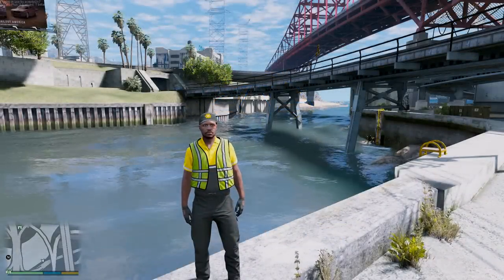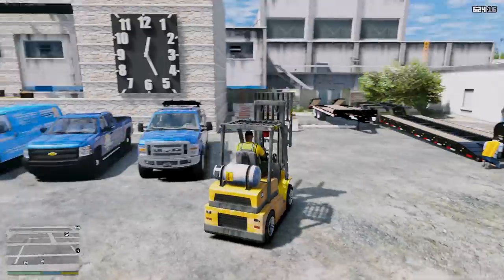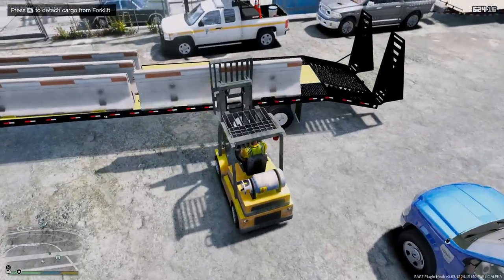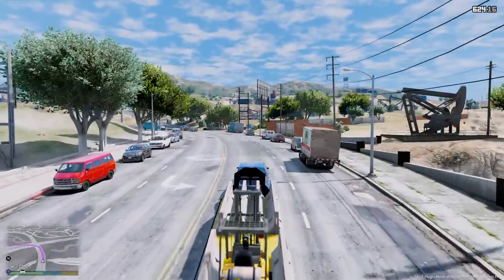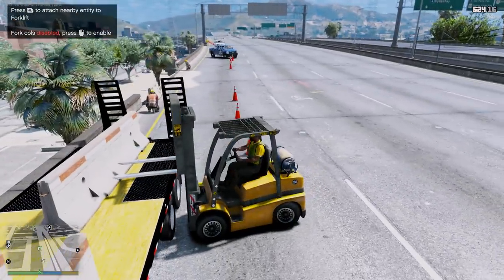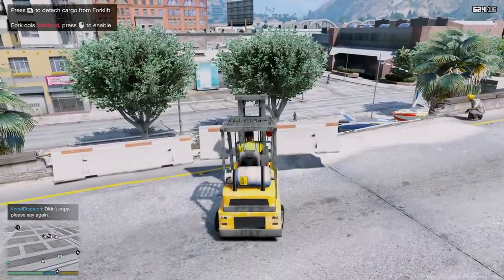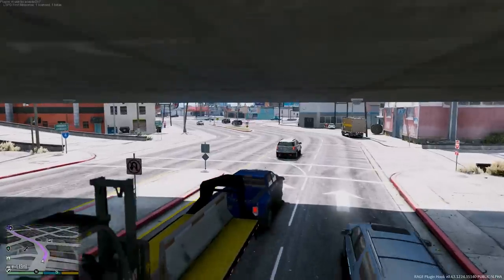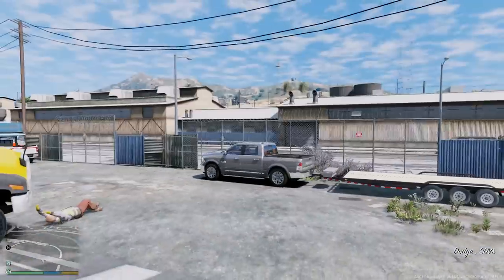GTA 5 Real Life Mod #108 Forklift Placing Concrete Barriers To Repair The Highway - Construction Mod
GTA 5 Real Life Construction Mod. Our construction company repairing concrete barriers on the highway. We use our forklift to lift and place the new concrete barriers into place.

Check Out Yesterdays Episode of Us Delivering Brand New Fords To The Ford Dealership With Car Hauler Trailer

Forklift lift feature is from Coastal Callouts by PnwParksFan. It is not released yet and is still in beta. Join the Parks Benefactor program to get early access to Coastal Callouts

Message Board Truck is also a custom mod my PnwParksFan that is still in beta testing. Join the Parks Benefactor program to get early access to Coastal Callouts